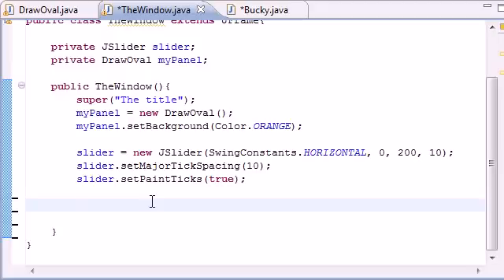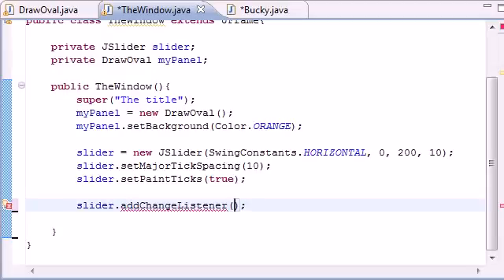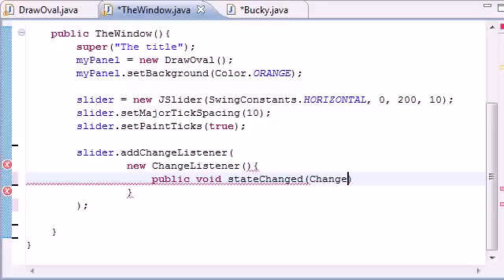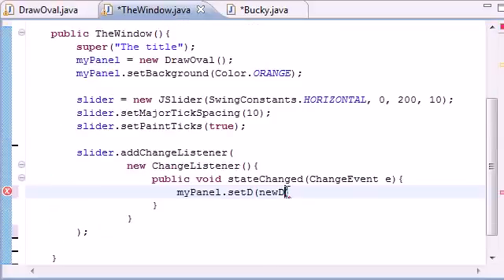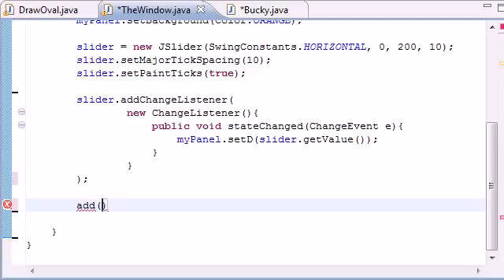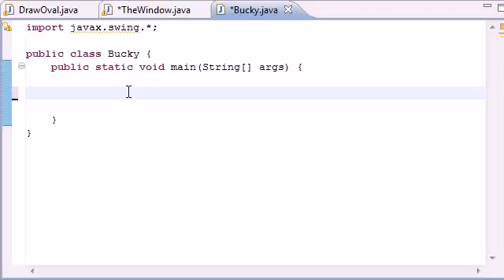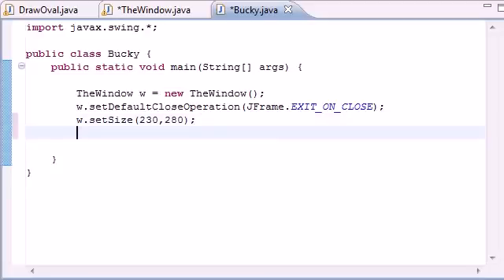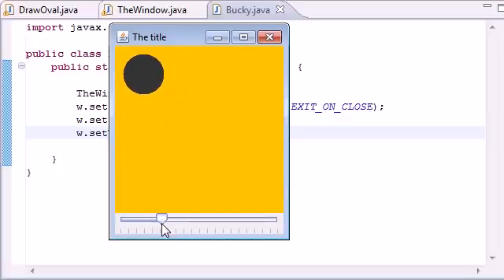Intermediate Java Tutorial 25 Finishing the Oval Slider Program